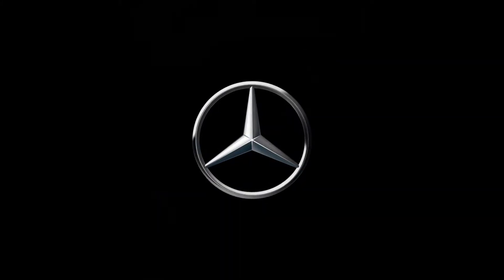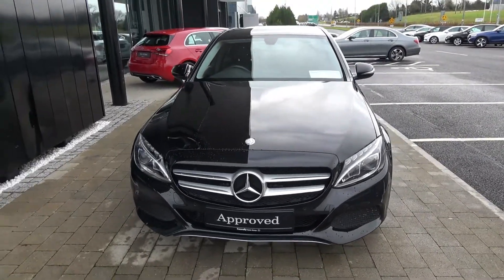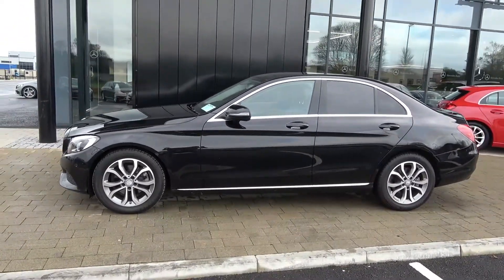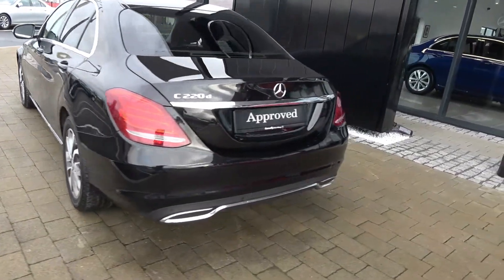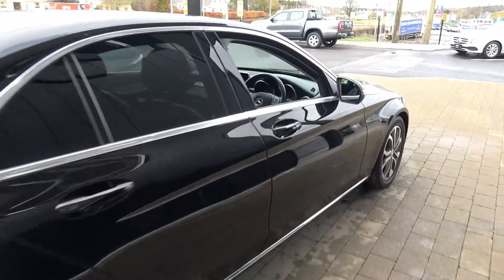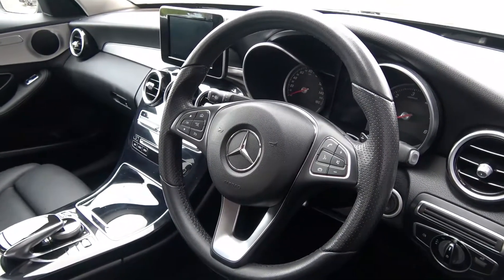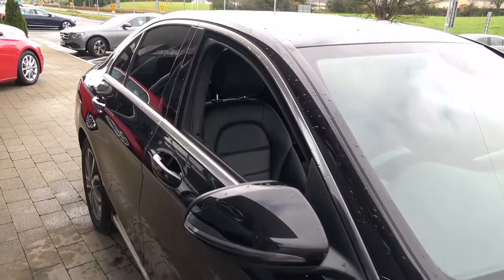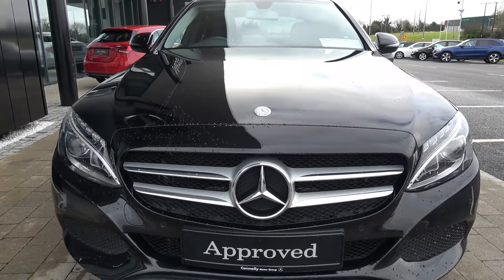CMG Mercedes-Benz Sligo: KM66MXH C-Class C220D Sport Auto